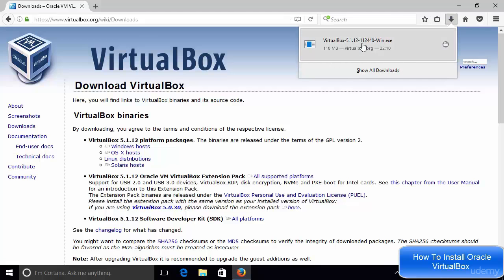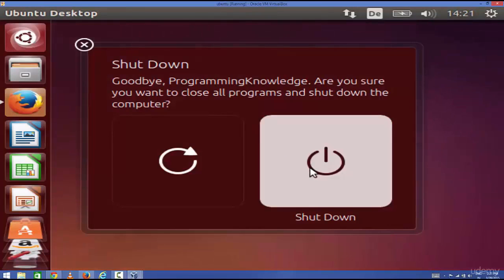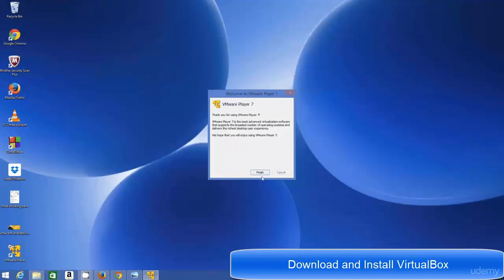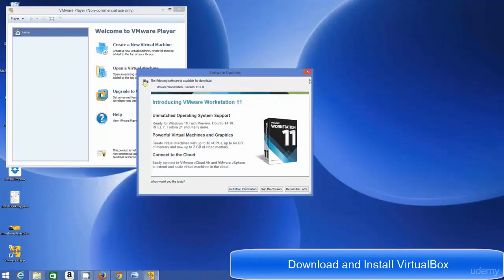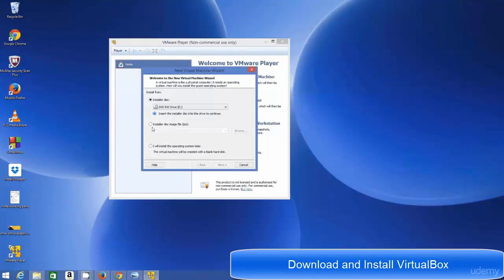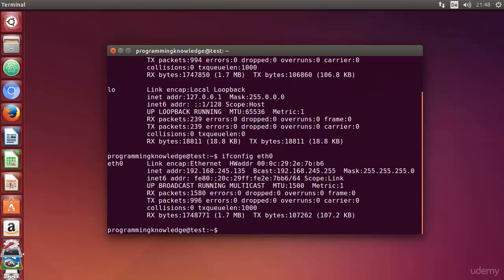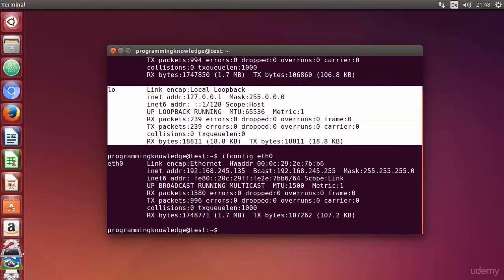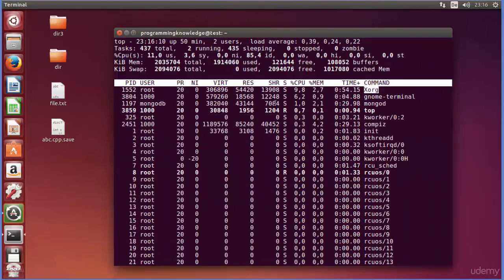Linux Command Line Tutorial (Learn Linux Basics) - learn Linux Command Line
What you'll learnBy the end of it you will be familiar with most of the common tasks we normally do on Linux using command lineYou will be comfortable, efficient, and effective at the Linux command line.Gain a solid understanding of installing and using Ubuntu Linux.How to find and install software.
Are you Curious about Linux, but not sure where to start ? Start here: “Linux Command Line Tutorial For Beginners"" will teach you everything you need to know about Linux Command Line in easy-to-understand language.
The command line, also referred to as the shell, can be quite easy to learn and use, and its value soon becomes apparent after a little practice. Even a basic familiarity with it can make computers easier to use and facilitate performing tasks that might be difficult or impossible with a GUI. Such familiarity can also lead to an improved understanding of how computers actually work.

Get to know the Linux Commands watching these videos . Every video shows how to perform one task, in a practical and concise approach. By the end of it you will be familiar with most of the common Commands we normally use on computers. It is intended for the absolute beginner in a GNU/Linux environment. The series is thought and build with the end user in mind: we don't assume you know anything, we try to be as practical as possible, building up from the most basic stuff up to the more fancy configurations. We hope you will enjoy watching them!
...………So lets start wave your neurons with Ubuntu Linux.
this is the best Linux Command Line course. you can download and watch for free after enroll.